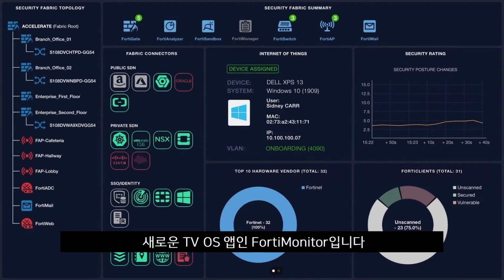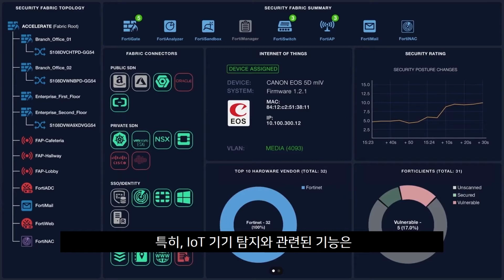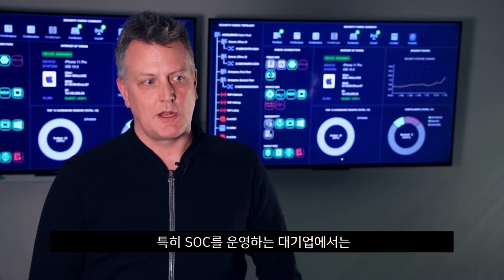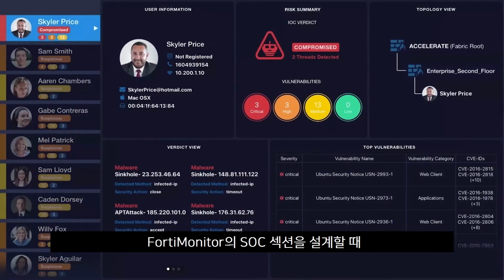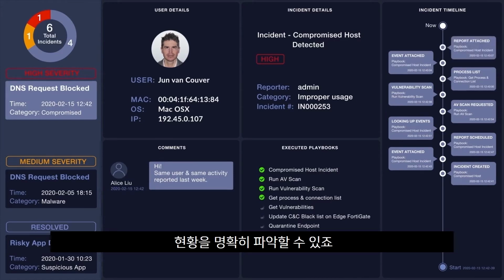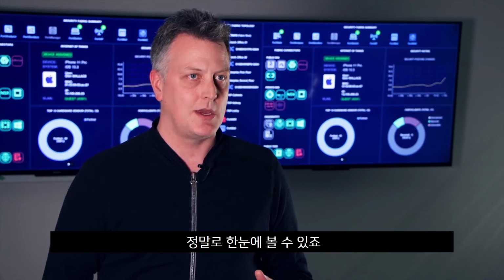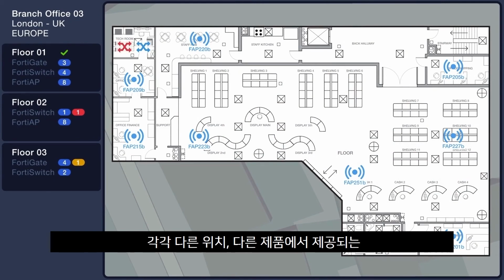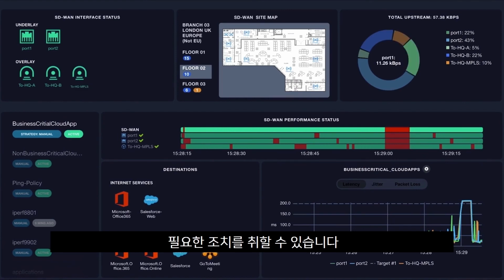[포티 GUIDE&SOLUTION] 포티넷 Fabric 6.4 - FortiMonitor 소개 및 데모 영상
포티넷의 Accelerate Digital Edition 2020에서 소개된 Fabric 6.4 - FortiMonitor 및 데모 영상을 확인해보세요.